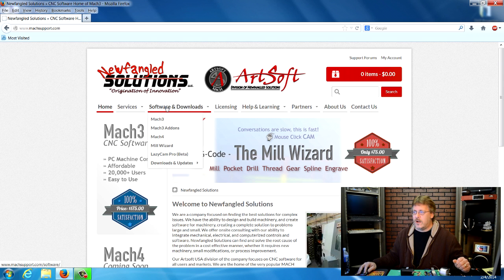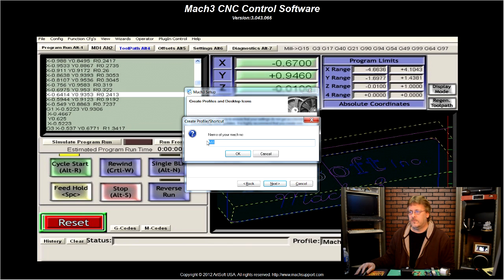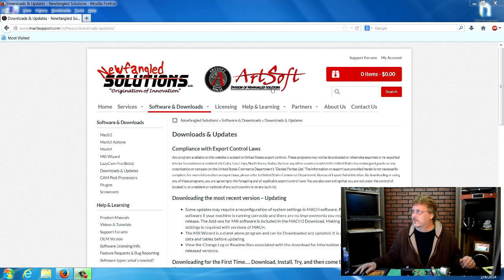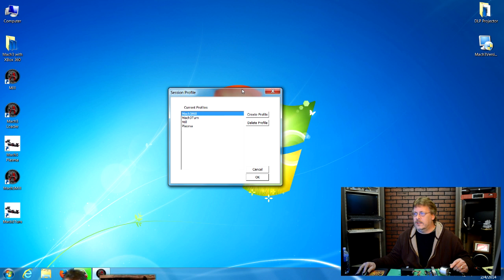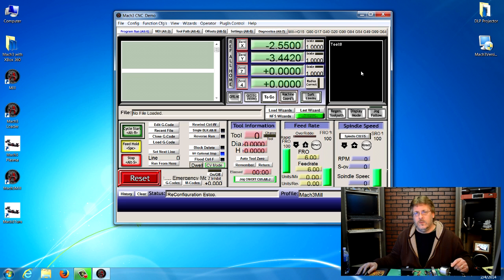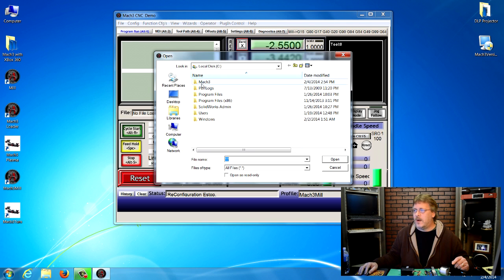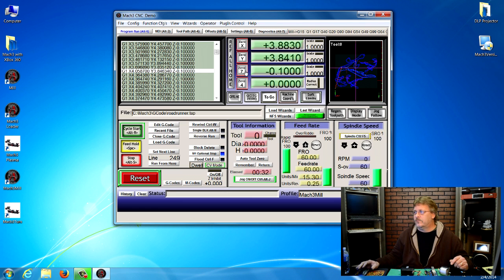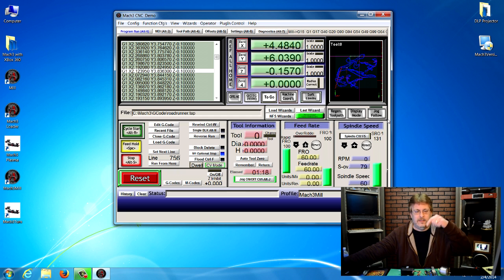CNC Machine Control Using Mach3 - A Beginners Introduction #1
Controlling a CNC machine will require good, reliable software to operate. This software is responsible for communicating directly to the controller board that has all of the motors, switches and spindle attached. We use a program in our shop to manage our CNC wood and plastic cutting routers called Mach3. This software is manufactured by Newfangled Solutions to perform these housekeeping duties. This video is devoted to how and why we use this program. This is a quick starting guide to get you going, the real learning will come with using it.